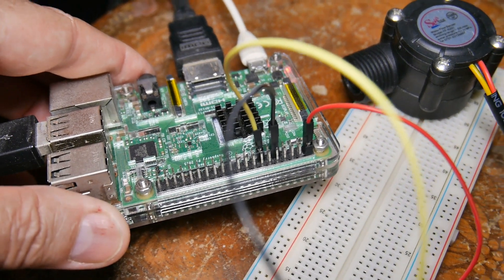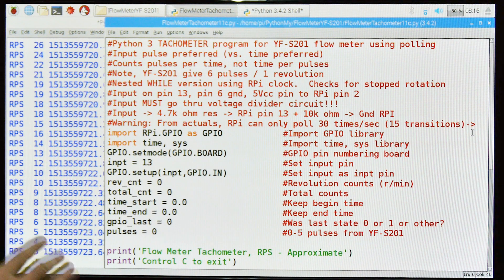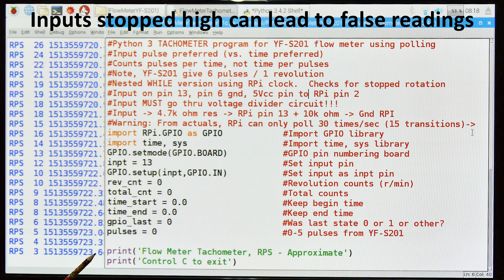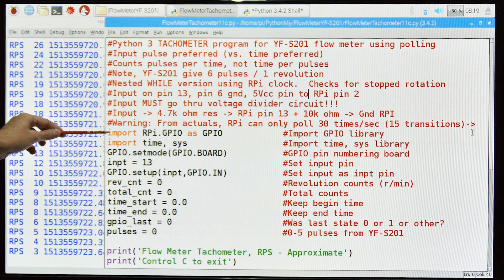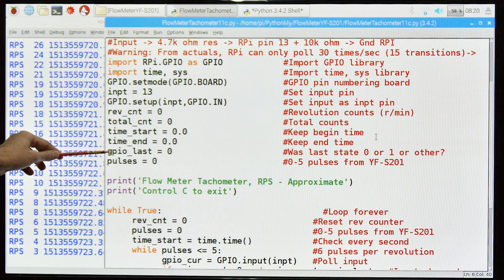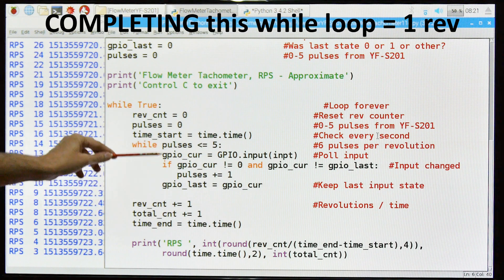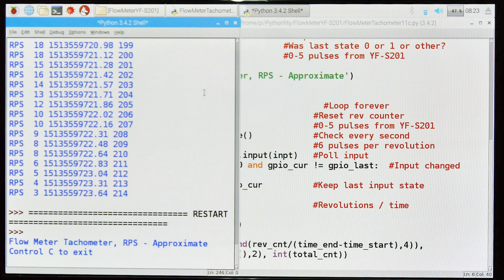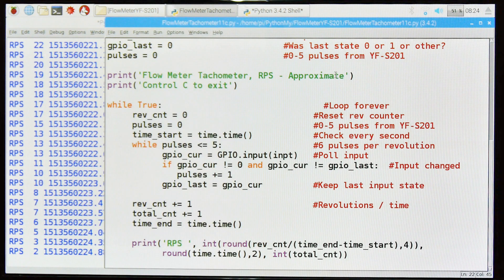RPi 21 - Tachometer- Hall Effect Sensor Input (FlowSensor)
Tachometer using a hall effect sensor from the YF-S201 meter.
The sensor uses an impeller with an embedded magnet.  The magnet triggers a Hall effect switch  sending a pulse 6x per 1 revolution.
There are 3 wires, red (power, 2-24 volts, but I've gotten it to work at 3 volts), black (ground) and yellow (Hall effect output).
From the spec sheet:
16 Hz = 2 L/min = 120 L/hr
32.5 Hz = 4 L/min = 240 L/hr
49.3 Hz = 6 L/min = 360 L/hr
65.5 Hz = 8 L/min = 480 L/hr
82 Hz = 10 L/min = 600 L/hr
etc.  Max 30 L/min
Frequency (Hz) = 7.5 * Flow rate (L/min)
Pulses per Liter: 450

    Model: YF-S201
    Sensor Type: Hall effect
    Working Voltage: 3.5 to 24V DC (min tested voltage 3.3V)
    Max current draw: 15mA @ 5volts
    Output Type: 5volt TTL
    Working Flow Rate: 1 to 30 Liters/Minute
    Accuracy: ±10%
    Maximum water pressure: 2.0 MPa
    Operating Temperature: ≤80℃
    Liquid Temperature: ≤120℃
    Output duty cycle: 50% ±10%
    Output rise time: 0.04us
    Output fall time: 0.18us
    Min Durability: 300,000 cycles
    Cable length: 15cm
    1/2" nominal pipe connections, 0.78" outer diameter, 1/2" of thread

Notes:
YOU NEED A VOLTAGE DIVIDER WHEN OPERATING ABOVE 3.3 VOLTS!!!

MATERIALS
- Raspberry Pi (and Pi power supply)
- Breadboard
- YF-S201 Water meter / sensor
- Jumpers

Experiment 16 - In Progress...

Experiment 17 - Experiment on RFI & The RPi - Does RFI Cause Inconsistent Readings?